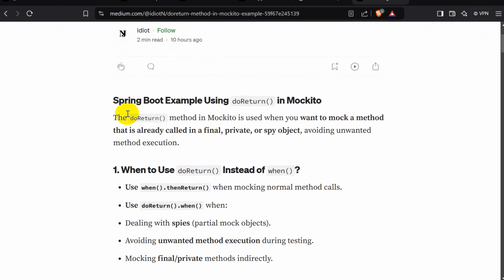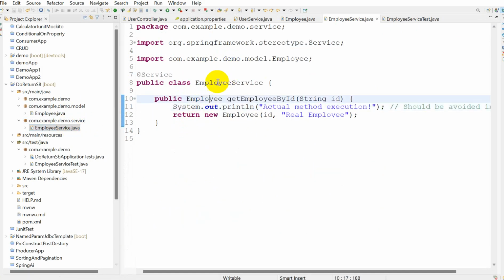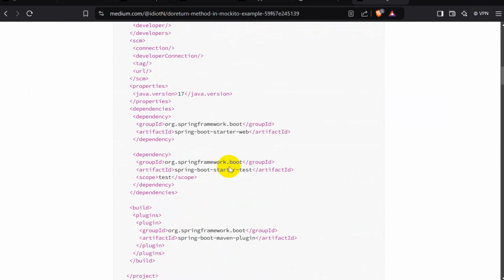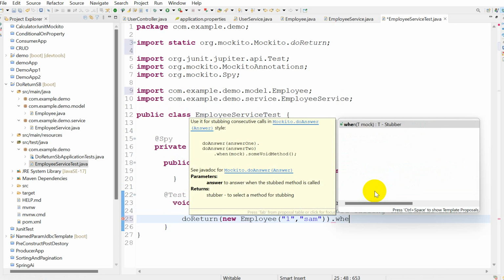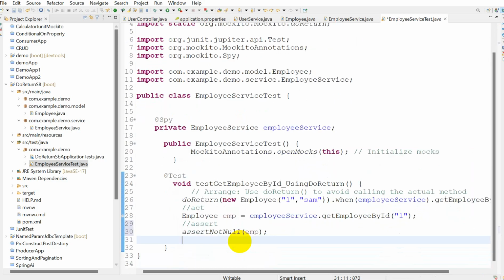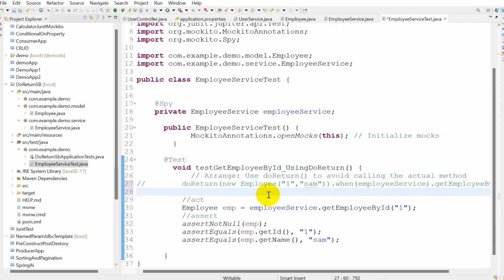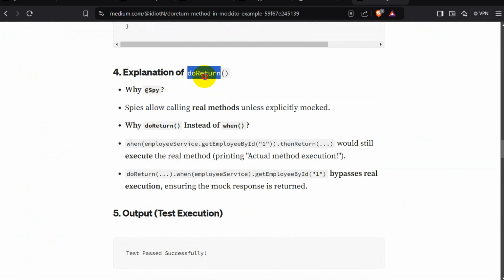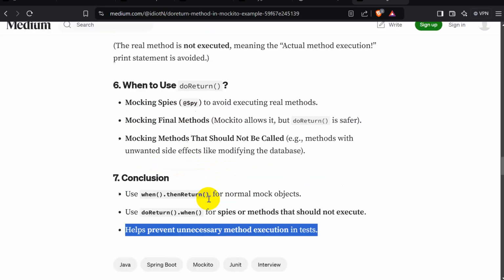doReturn() method in Mockito example